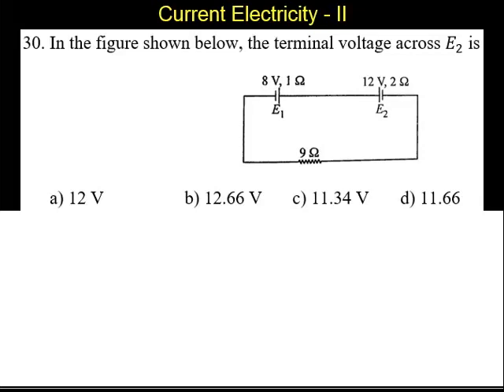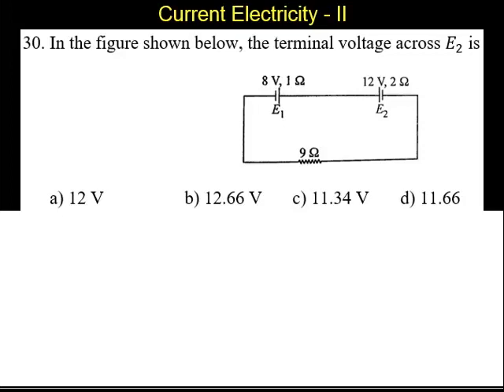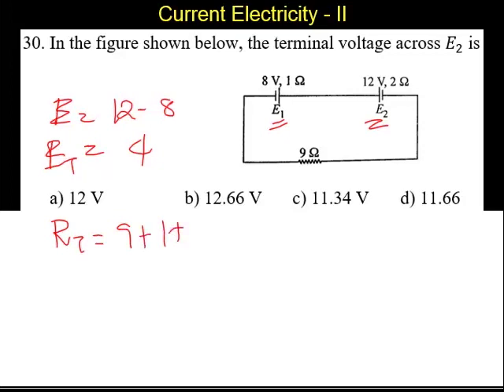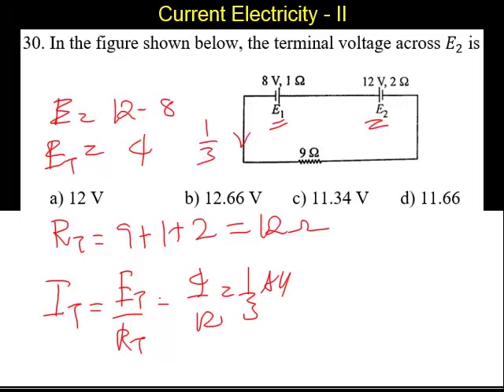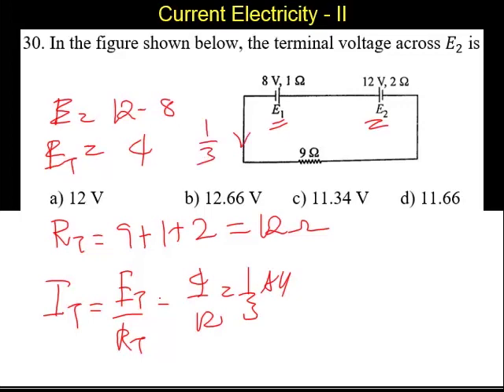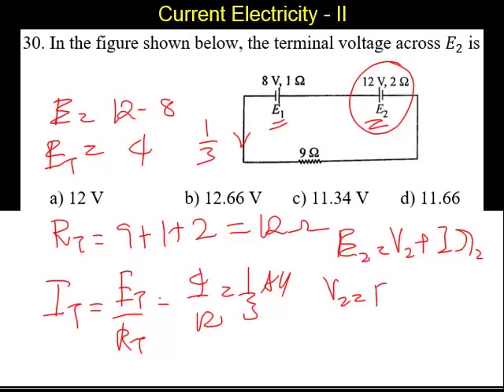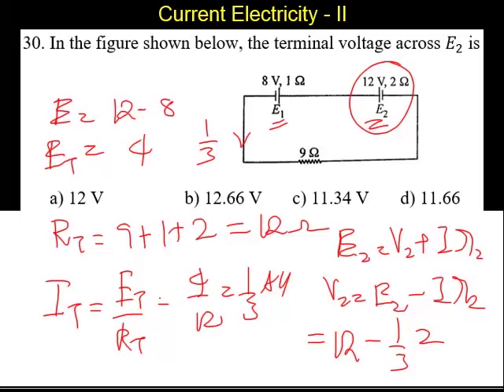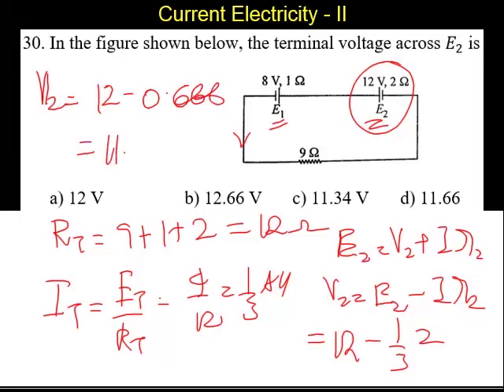Physics 2020 Test 20 Question 1 30